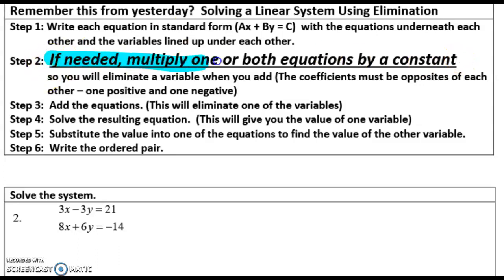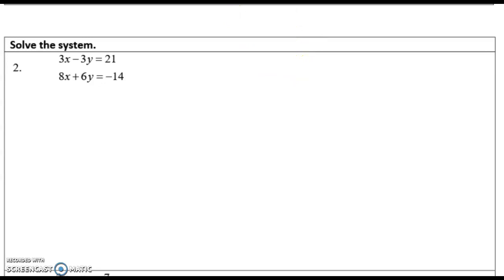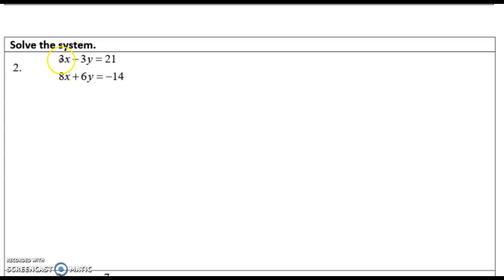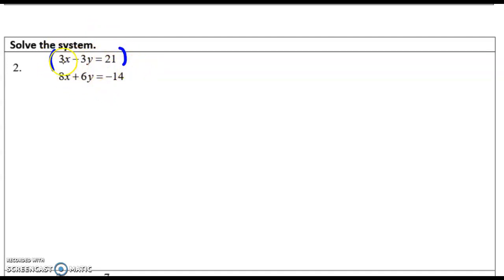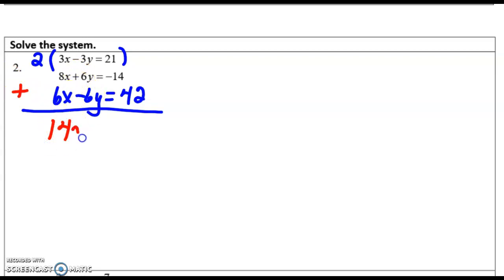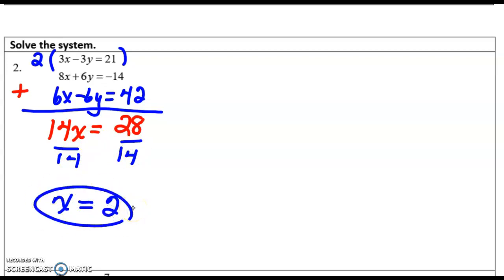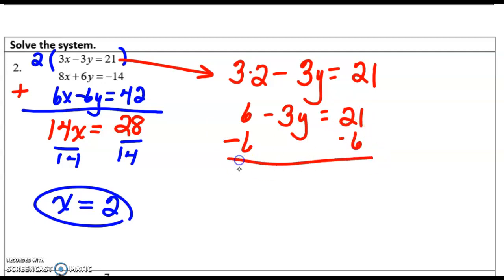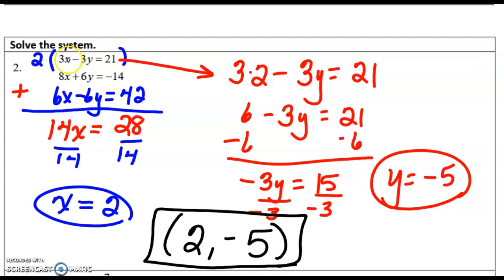4 7 Alg #1